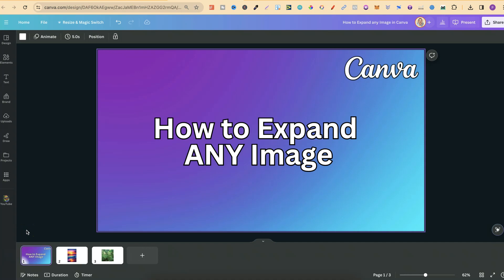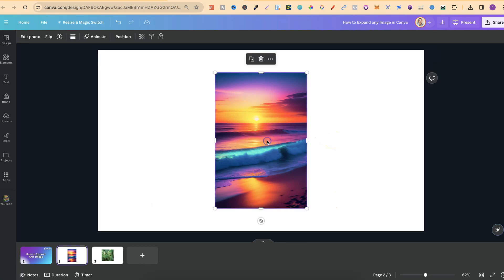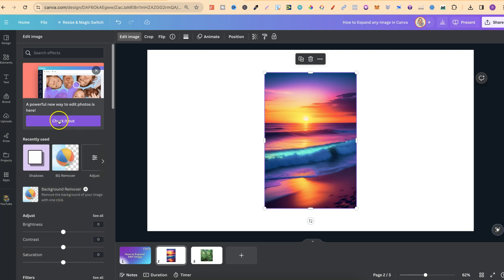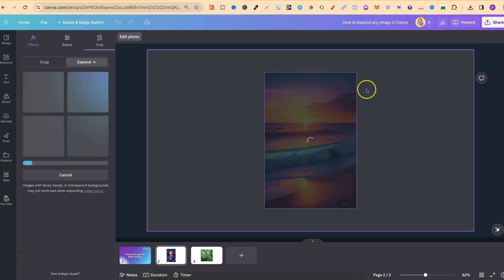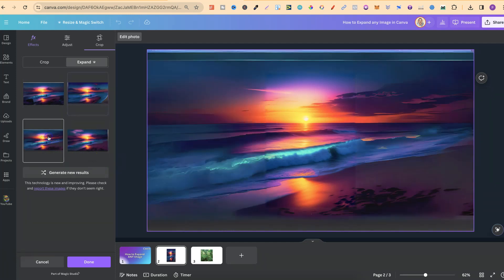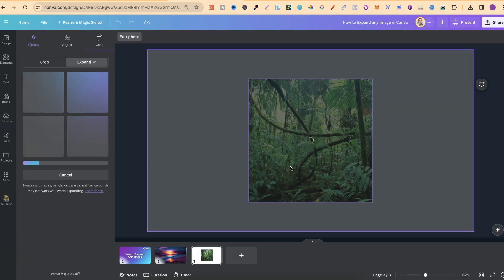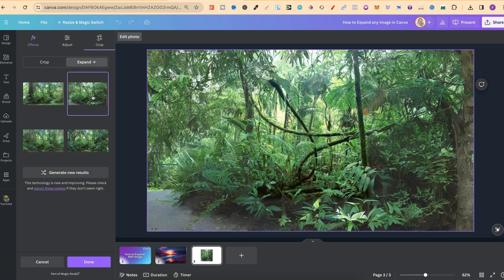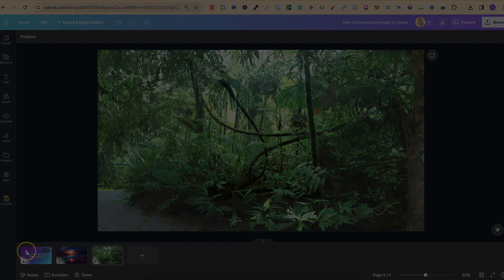How to Expand Any Image in Canva